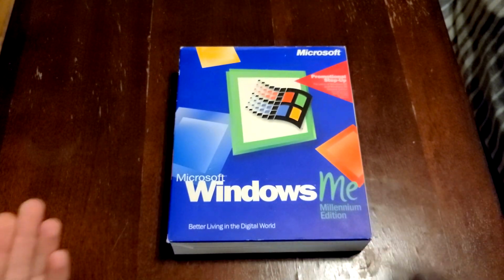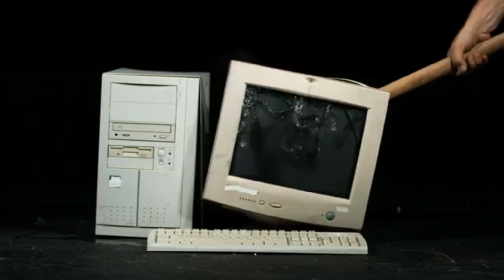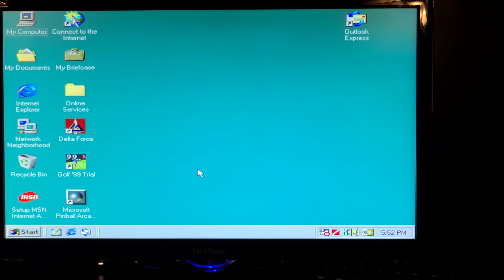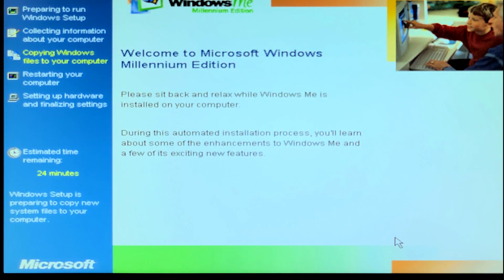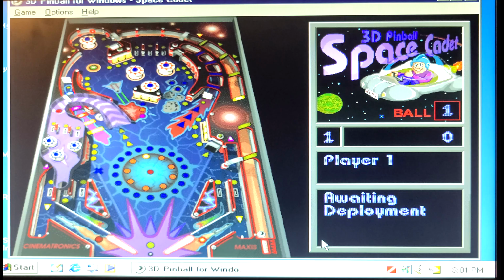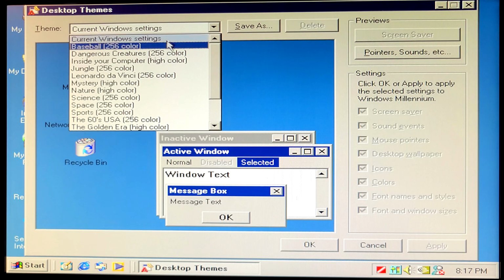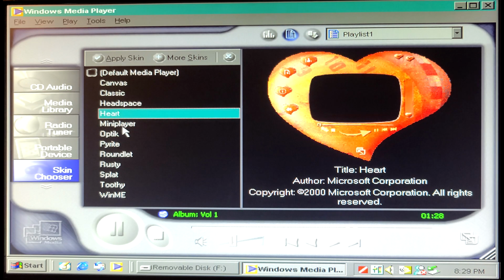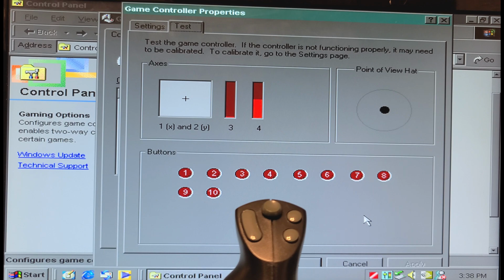Windows Mistake Edition? (My First look at Windows ME)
This was a request last minute from my viewers to try out windows ME. I never knew this was a thing nor did I ever use it before.
MUSIC
Home for the Holidays - Chris Haugen
Windows ME video song (I dont know)
Tropic - Anno Domini Beats
Final Boss - Myuu
Ice Kenkey Beat - Nana Kwabena